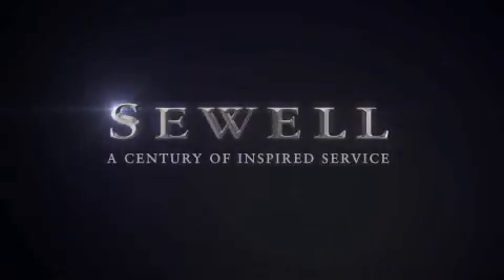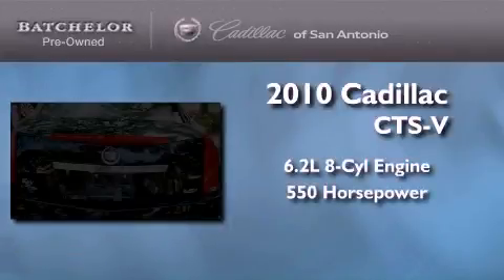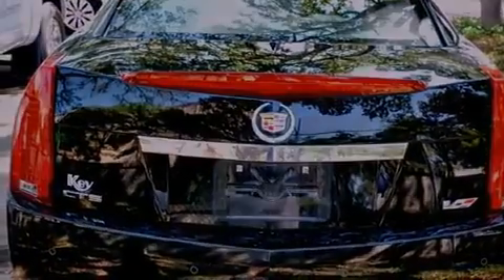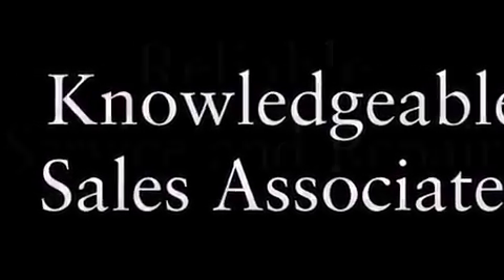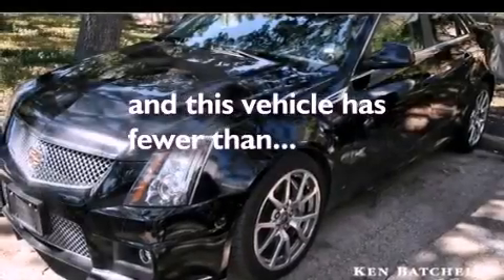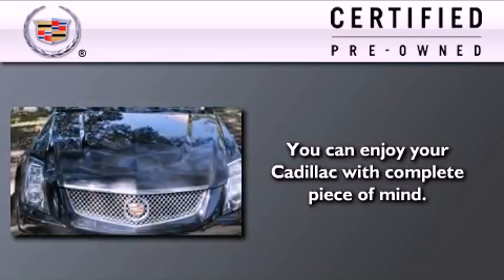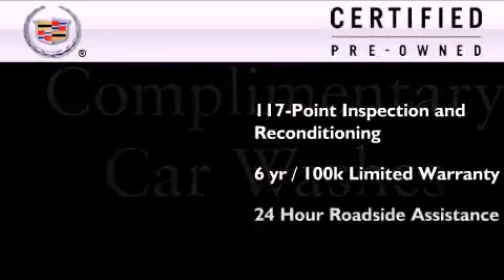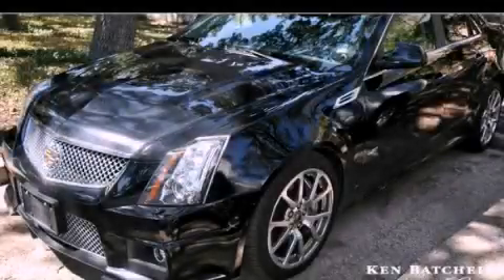2010 Cadillac CTS-V Certified San Antonio TX 78230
We are proud to present this 2010 Cadillac CTS-V .

 Year : 2010
 Make : Cadillac
 Model : CTS-V
 Engine : 6.2L supercharged V8
 Trans . : Automatic
 Exterior : Black
 Miles : 20,915
 Interior : Black

 2010 Cadillac CTS-V San Antonio TX